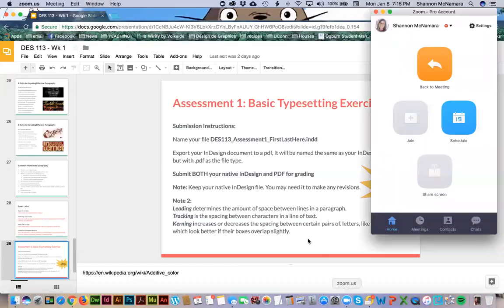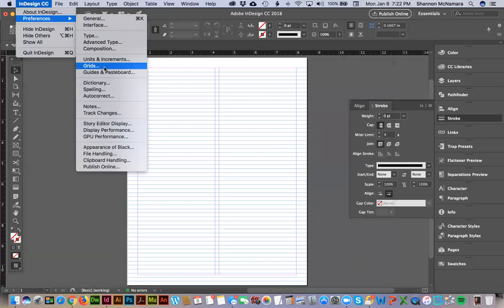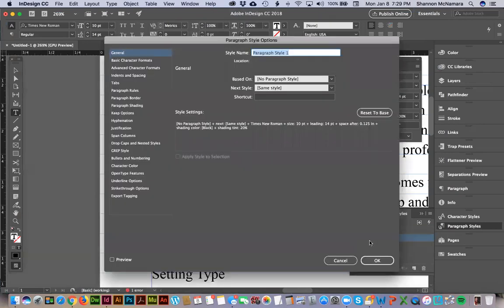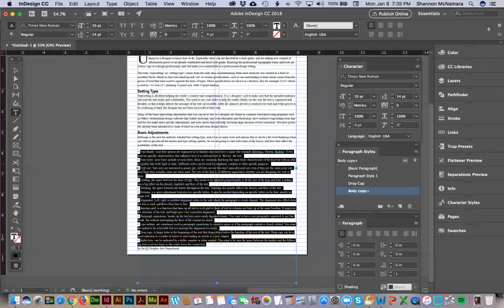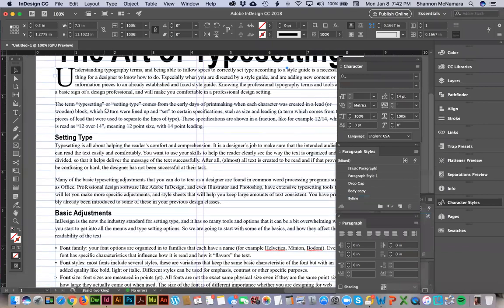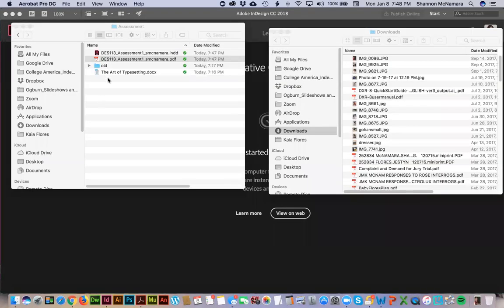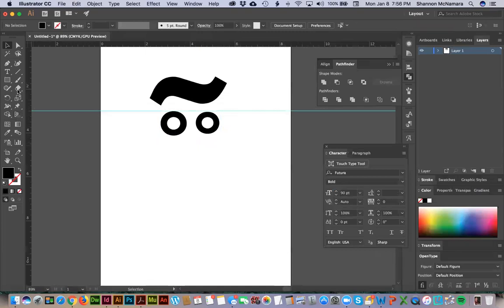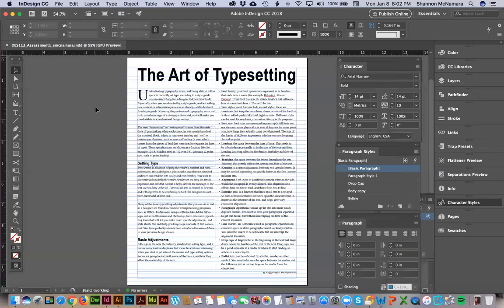Typography - Setting Type in InDesign